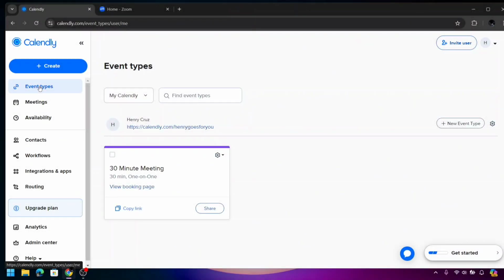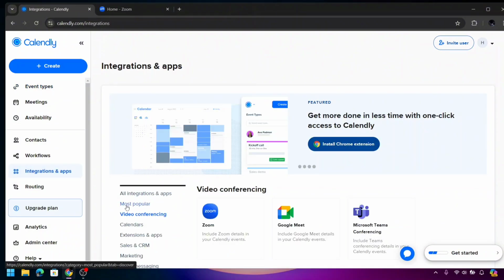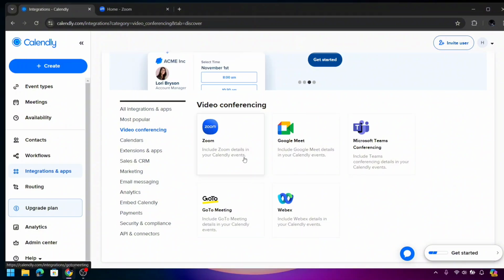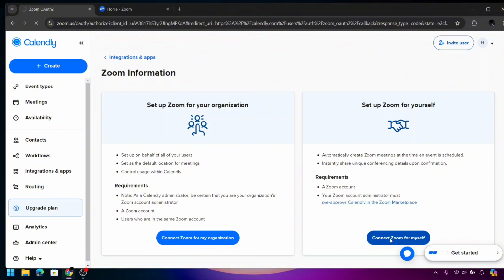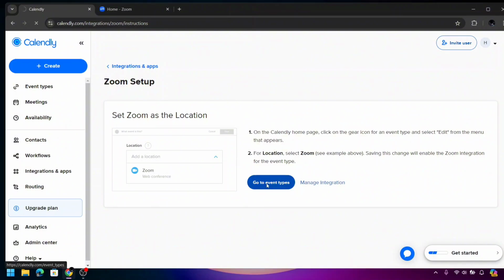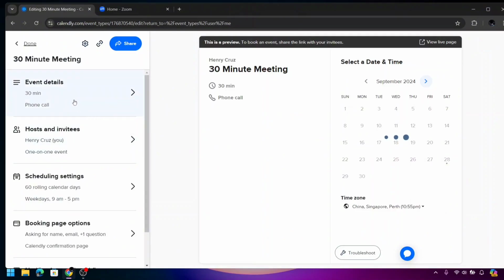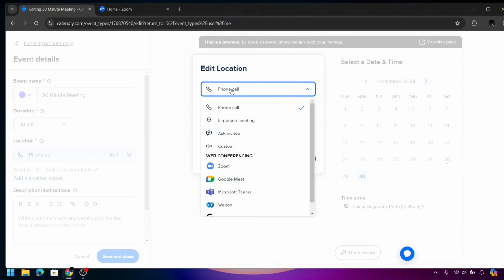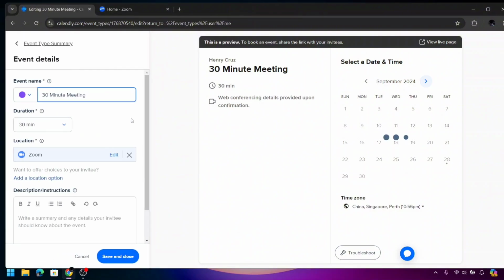HOW TO CONNECT CALENDLY TO ZOOM ULTIMATE GUIDE NEW 2024!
🔗 Easily Connect Calendly to Zoom in 2024! 🔗

In this ultimate guide, we’ll walk you through the simple steps to integrate Calendly with Zoom, making your scheduling process seamless and efficient. Whether you're setting up meetings or webinars, this video covers everything you need to know!

What You’ll Learn:

Step-by-step instructions for connecting Calendly to Zoom
Tips for setting up automatic Zoom links for your events
Best practices for managing your meetings and appointments
Troubleshooting common issues during integration